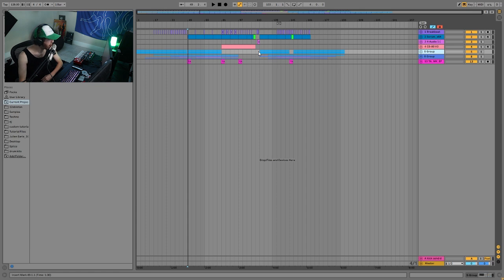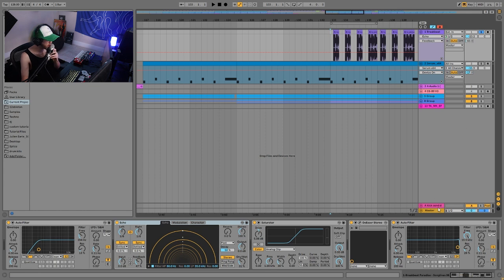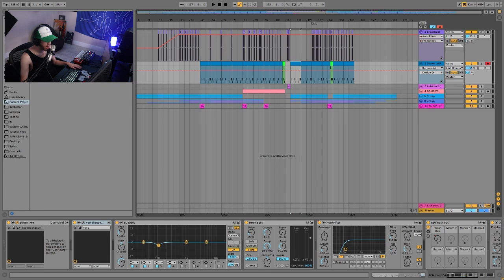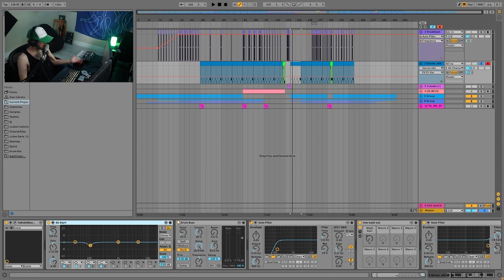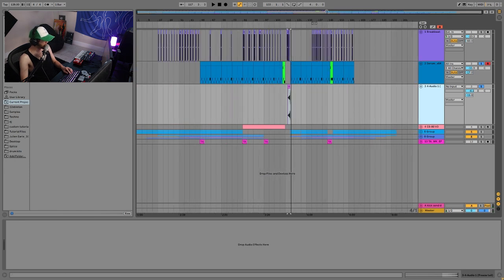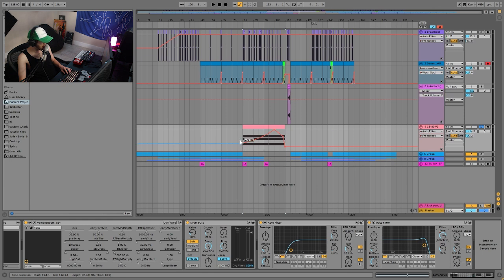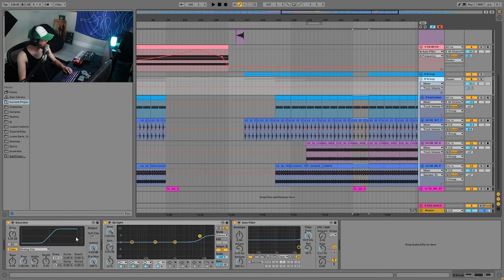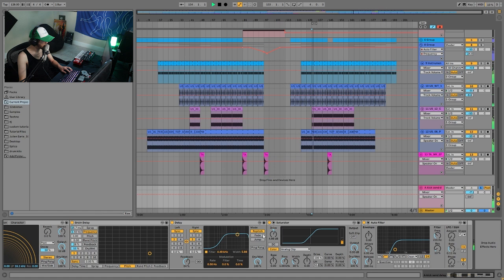How I Made Dark Nights [+Project/Samples]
This video is about How I Made Dark Nights